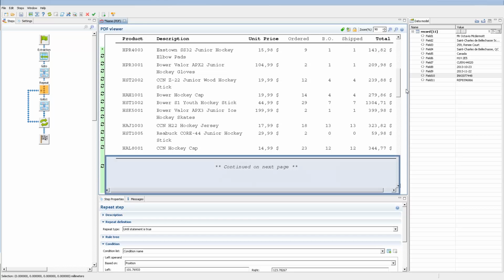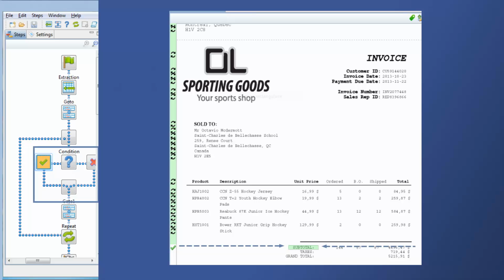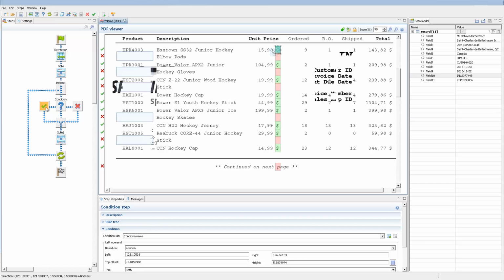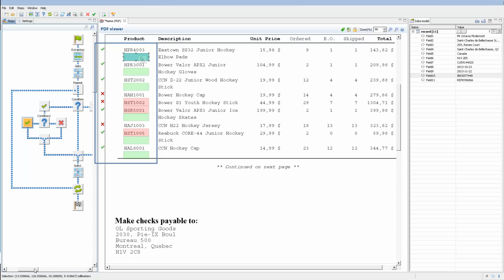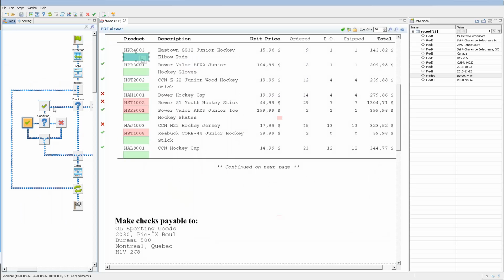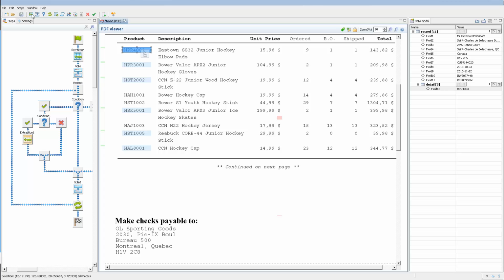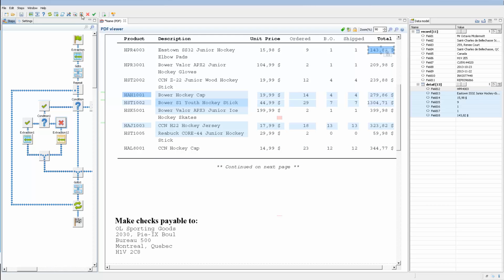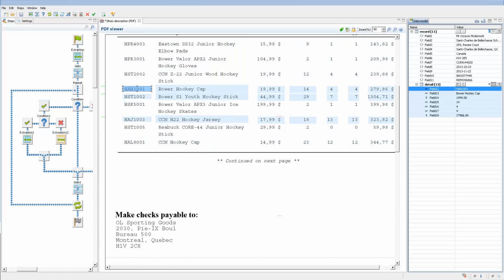DataMapper: Manage two description lines